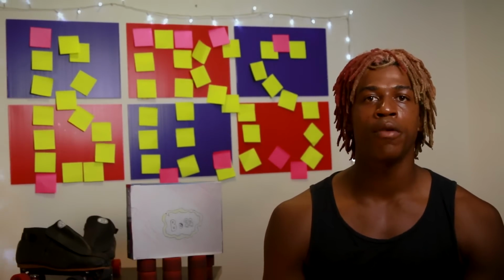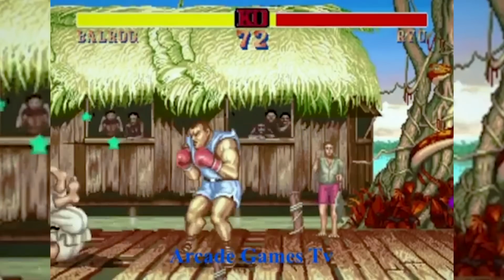Combos Drills For Skills